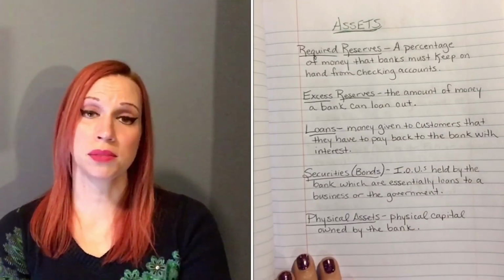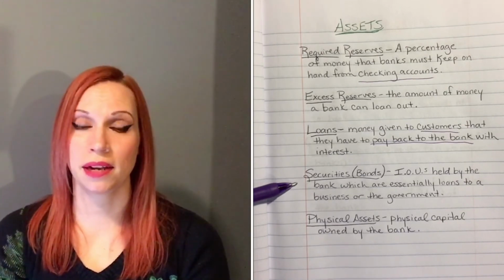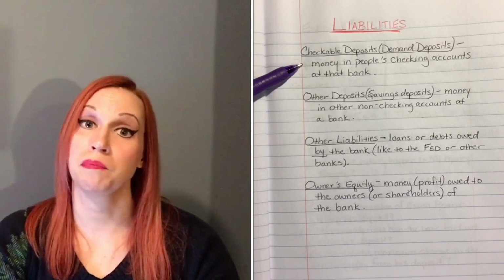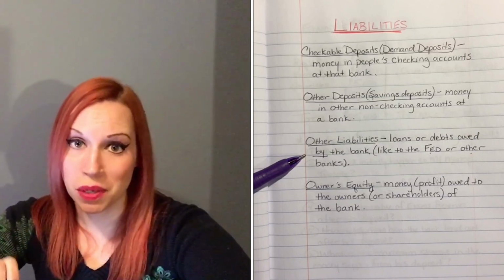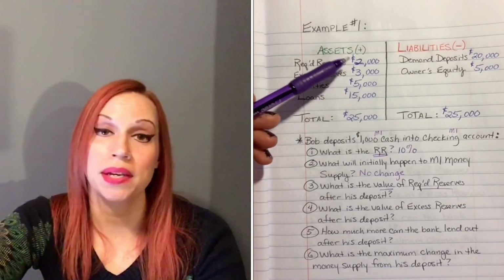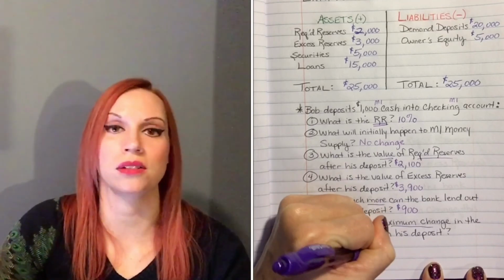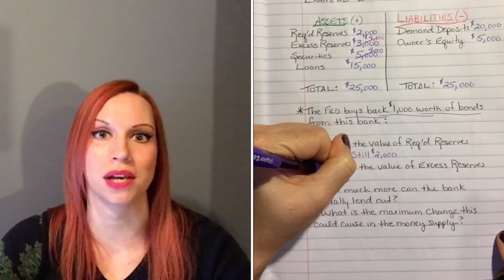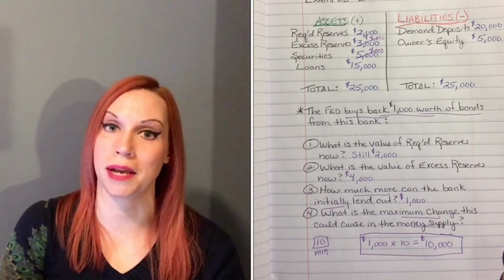Bank Balance Sheets Lesson